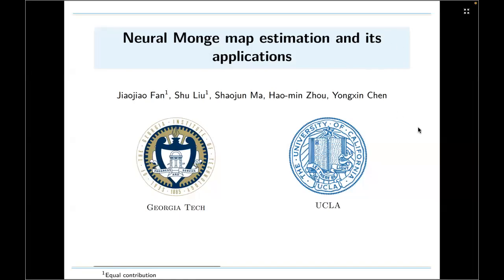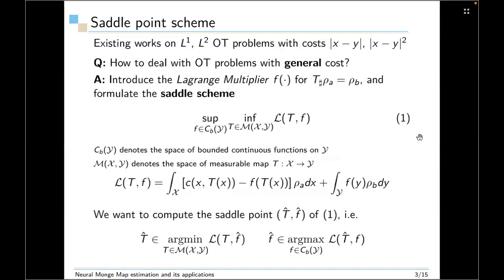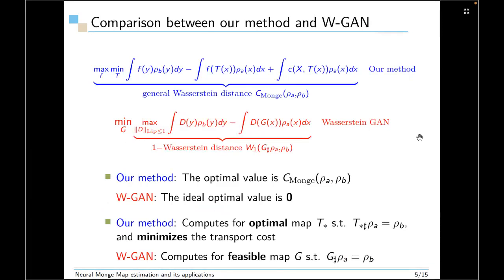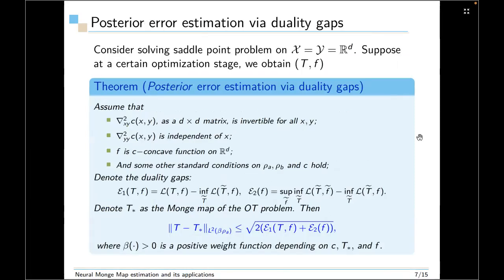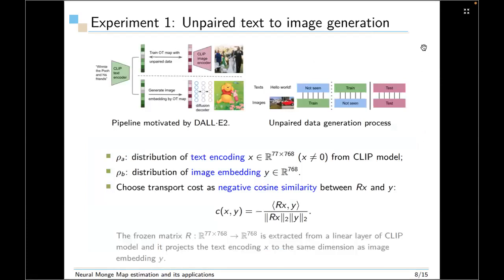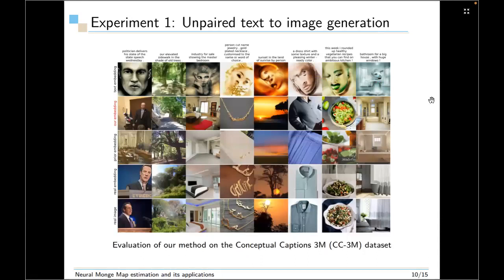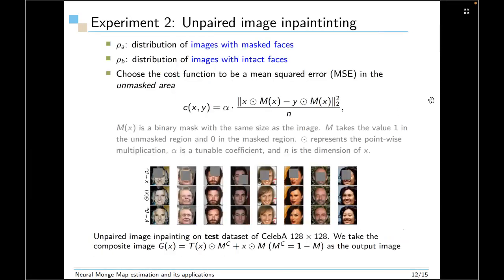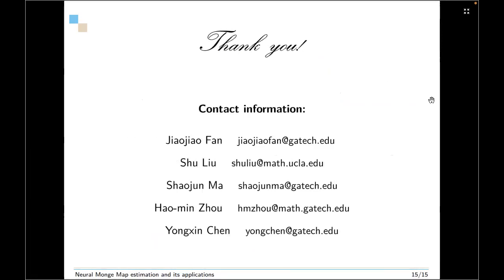[TMLR 2023] Neural Monge map estimation and its applications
TMLR 2023 paper Neural Monge map estimation and its applications by Jiaojiao Fan, Shu Liu, Shaojun Ma, Hao-min Zhou, Yongxin Chen